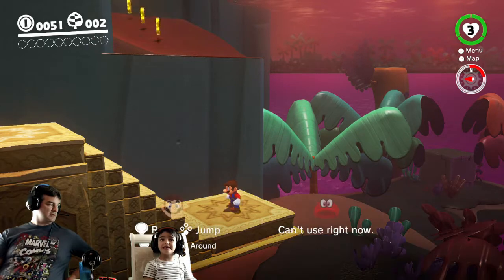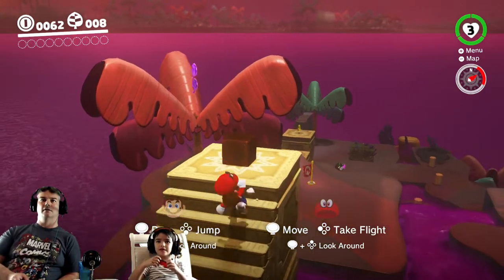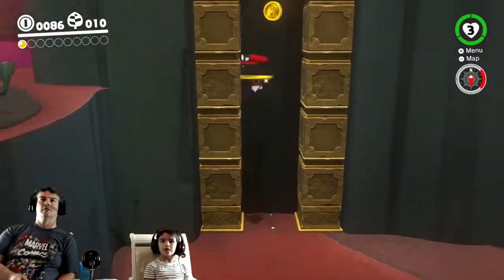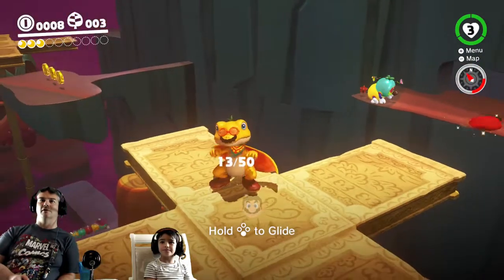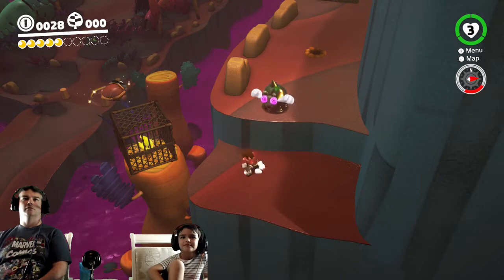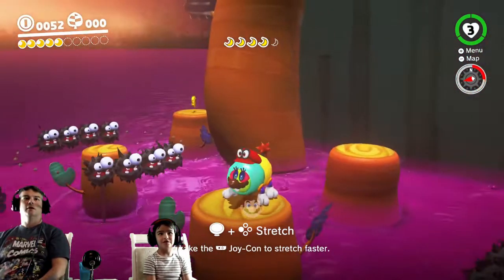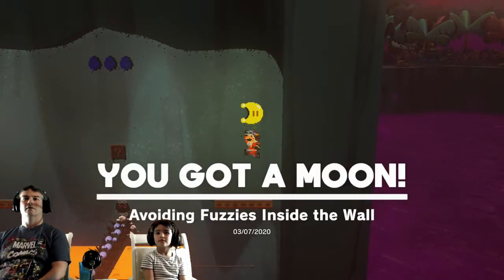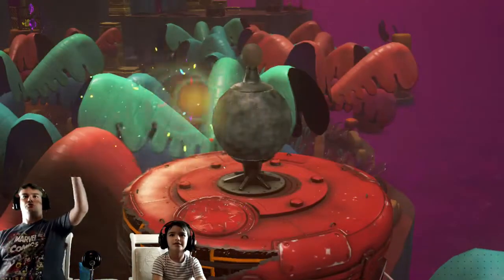Super Mario Odyssey - Lost Kingdom | Gliding and Stretching to Collect Moons on Swamp Hill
Mason and Daddy head to the Lost Kingdom in Super Mario Odyssey and use Gliding and Stretching to Collect Moons on Swamp Hill.